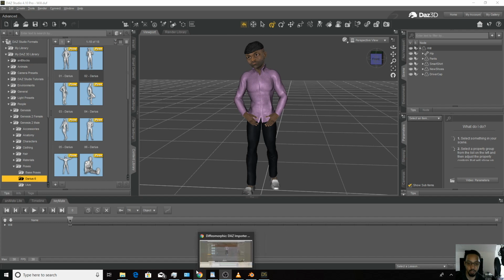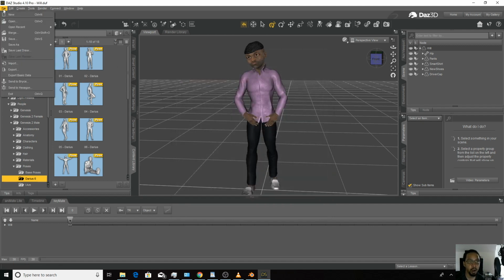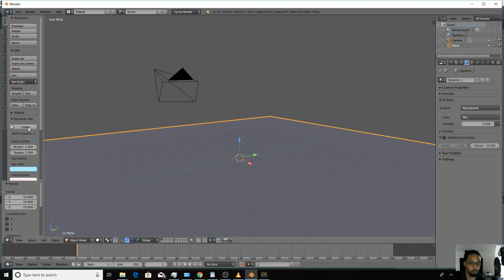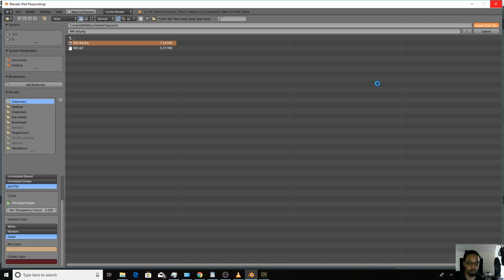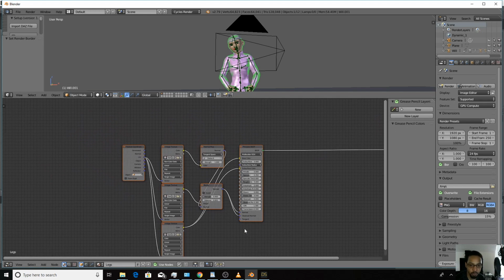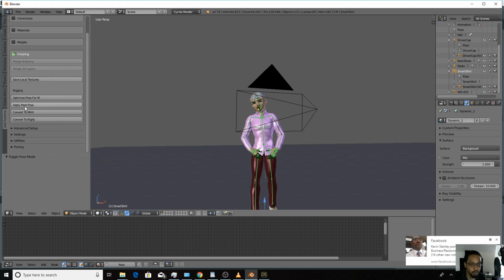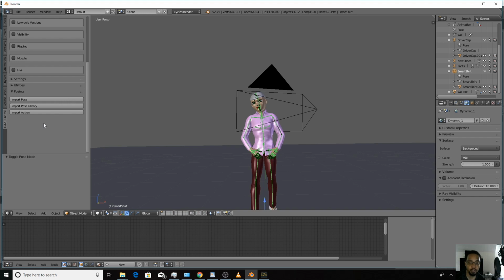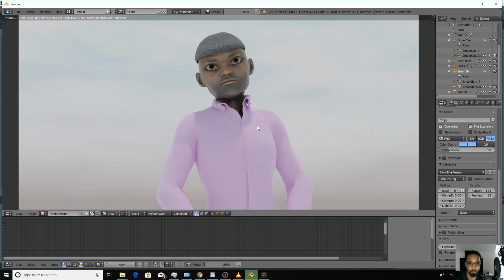Daz To Blender Plugin Tutorial - Diffeomorphic Daz Importer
This is an awesome Daz to Blender Plugin
This plugin allows you to import your Daz character into Blender 3D. One of the cool things I found is that it can bring in your materials using the proper alpha channels and uses the Principled shader!!!

One of the issues I am trying to work around is animation. This will allow you to import a pose, even an animated pose. I have not found a way to import an animated morph. For example, if I use the lip synch addon in Daz studio to animate the mouth and eyes, those would currently be lost when using this addon. This is however compatible with using the Papagayo method within Papagayo and blender.

Excuse the clipping audio. PC has been declining in performance for the last few months.